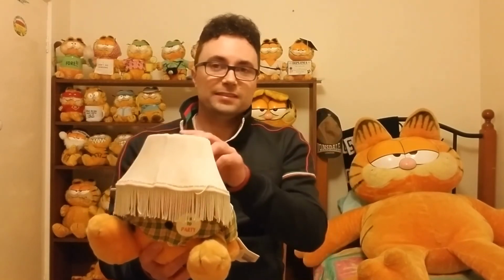Which Garfield plush toys I collect and why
In this video, I discuss the specific types of vintage Garfield plush toys which I collect, and some of the factors which are important to me when adding new toys to my collection. I hope you enjoy! 🙂